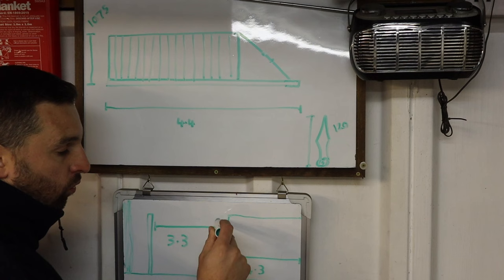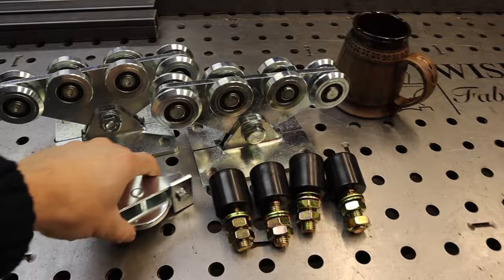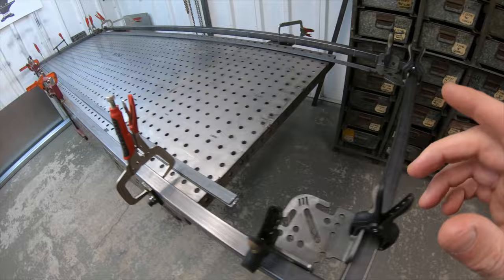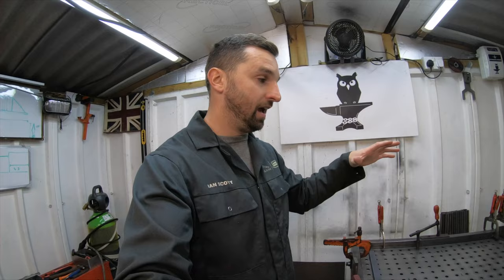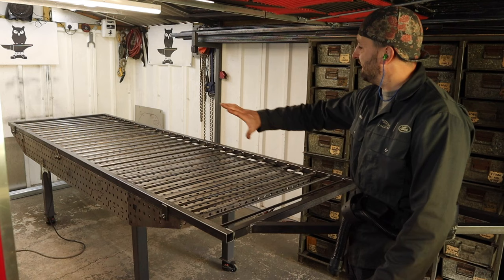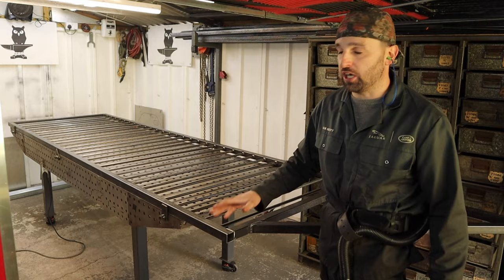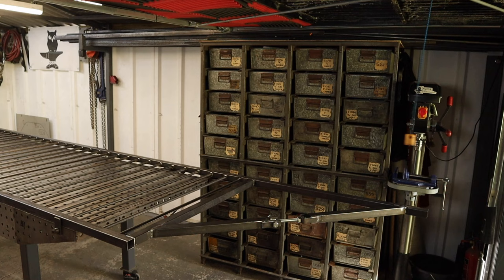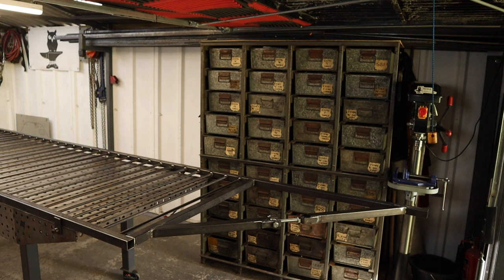Making A Cantilever Sliding Gate On Wheels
In this video you will see me Fabricate a 4.4 Meter Cantilever Sliding Gate. You will see the after installed footage of it manually operating also.